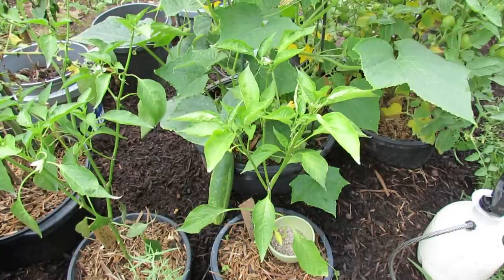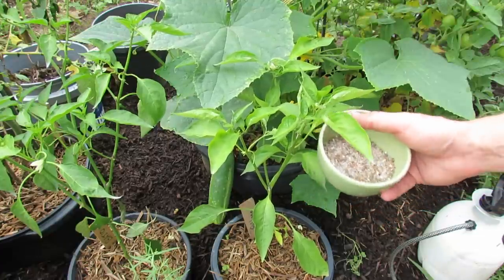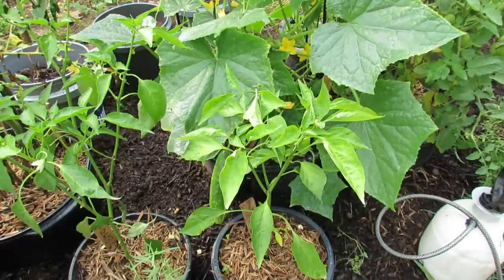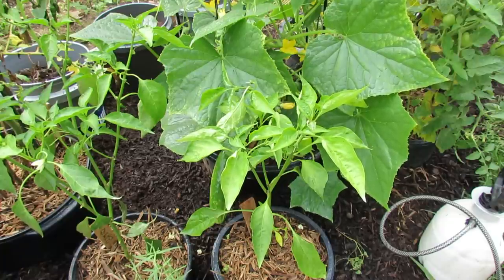Cucumber Plant Maintenance: Nutrients, Disease and Pests - The Rusted Garden 2013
I am in Maryland Zone 7. Come the heat of July... come the insects and diseases of July... I have to really maintain my cucumber plants. This video shows you some basic things you can do the manage nutrients, prevent diseases and treat for pests, so your cucumber plants will thrive in your garden.